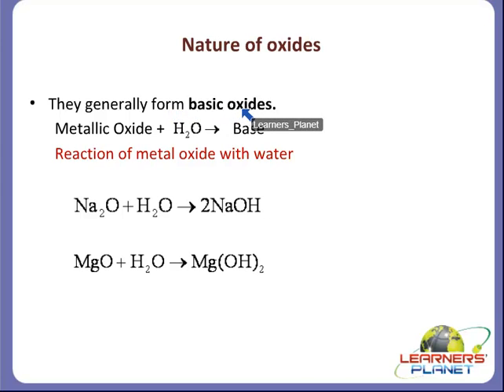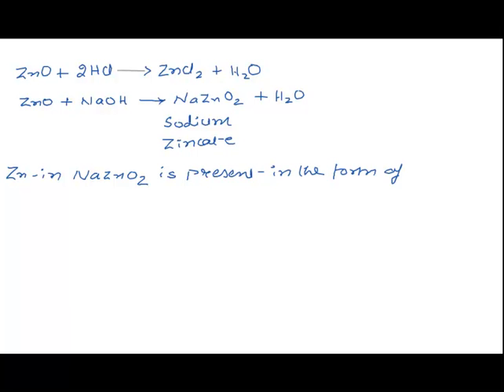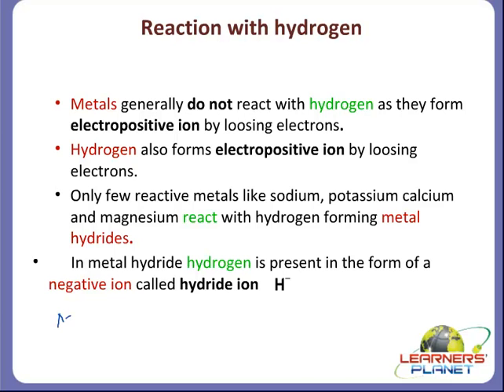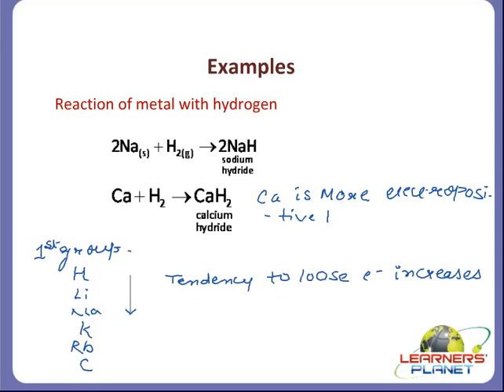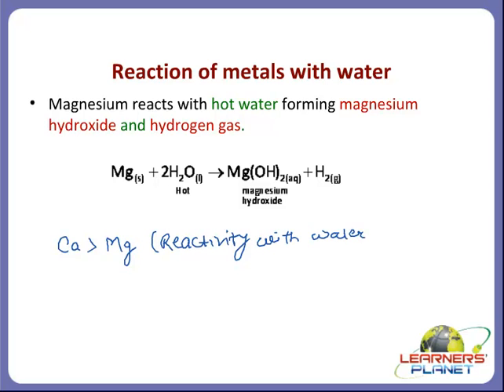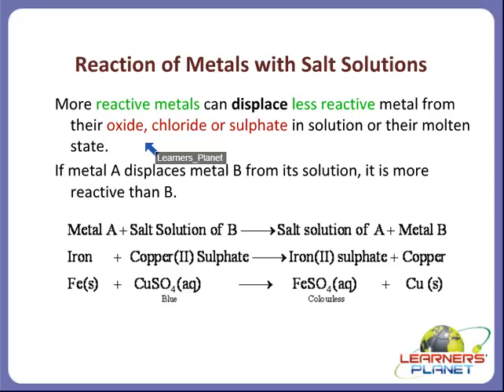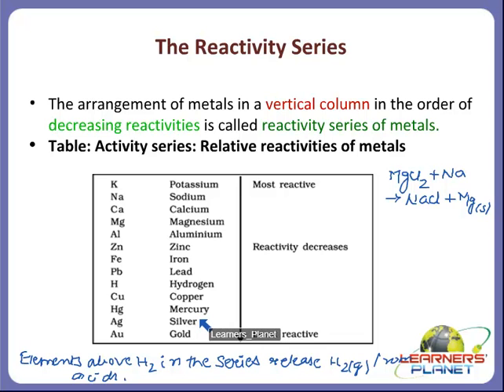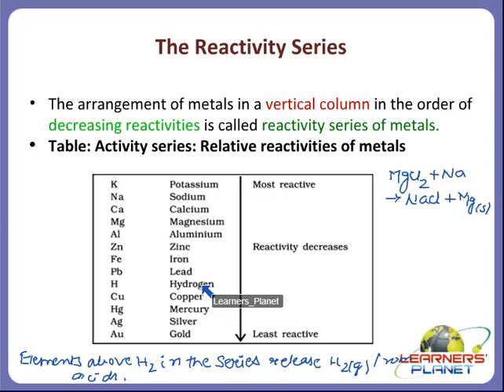Grade 10 CBSE Chemistry Metals and Non Metals video lesson 3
In this session teacher has discussed about - Metals and Non-metals. Nature of oxides, Reaction with hydrogen, Reaction of metals with water, Reaction of metals with salt solutions, The reactivity series.